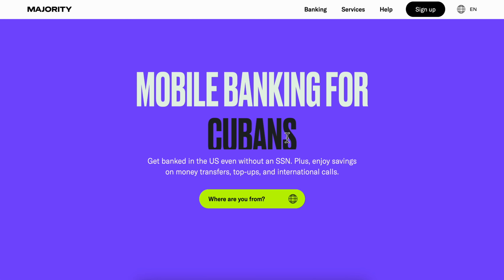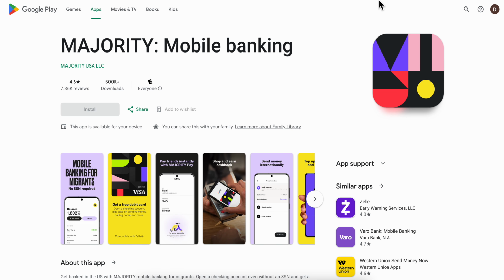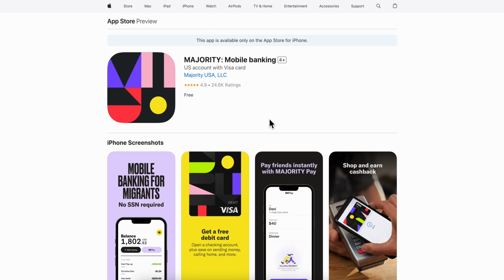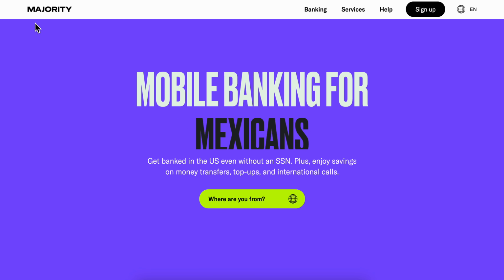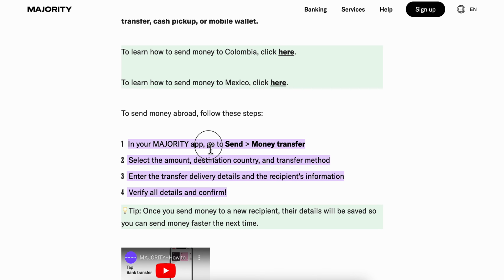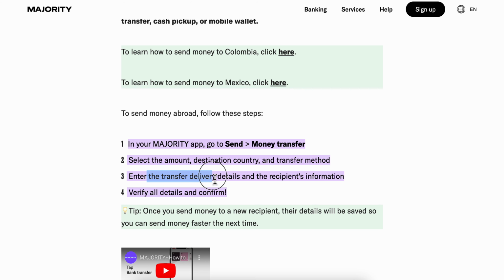How to Send Money through Majority (2024) Tutorial EASY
Sending money through Majority is a simple and convenient process that can be completed in just a few easy steps. First, log in to your Majority account and navigate to the "Send Money" tab. Then, enter the amount you wish to send and choose the desired payment method.

Lastly, review the details and click "Send" to complete the transaction. Majority's secure and reliable platform ensures that your money reaches the intended recipient in a timely manner. With our user-friendly interface and competitive fees, sending money through Majority is the smart choice for all your financial needs.